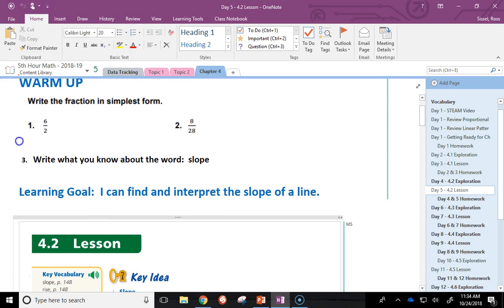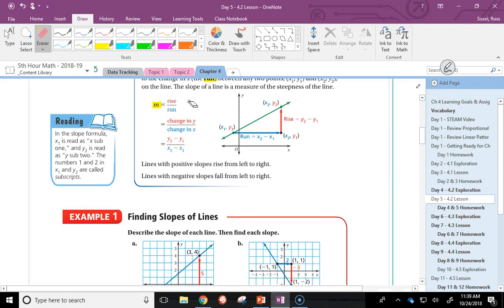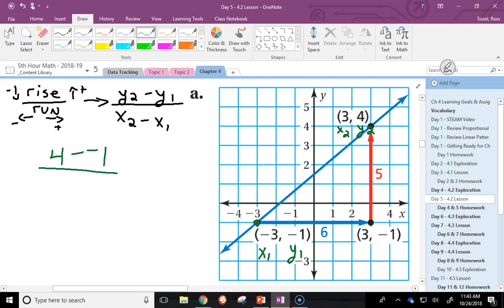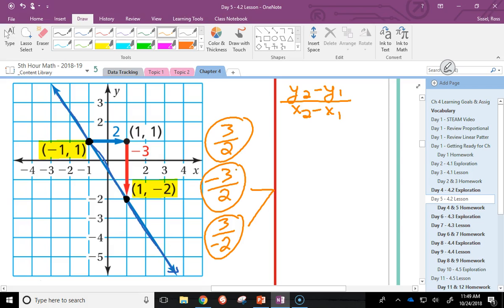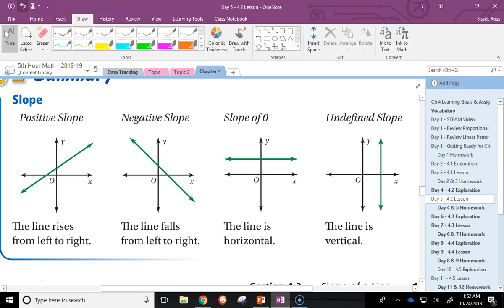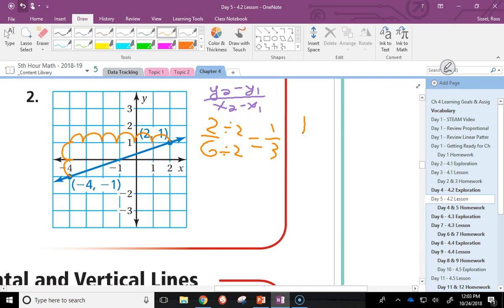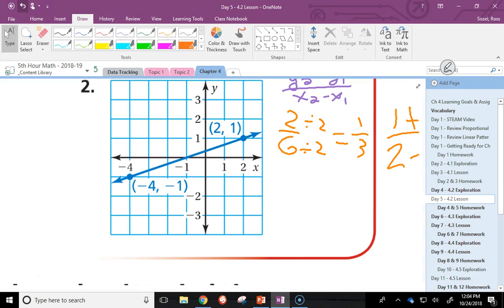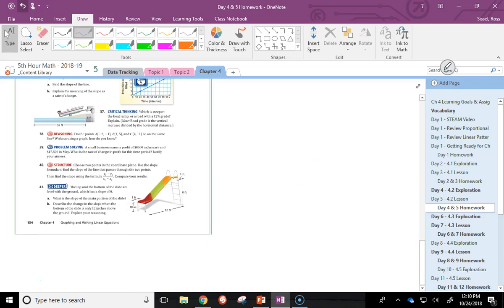Math Lesson 4.2 5th Hour